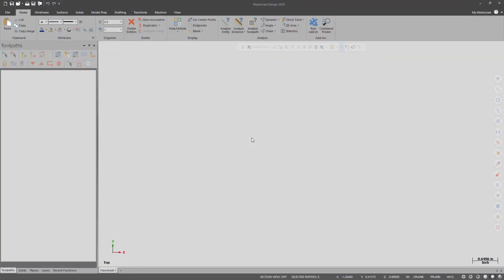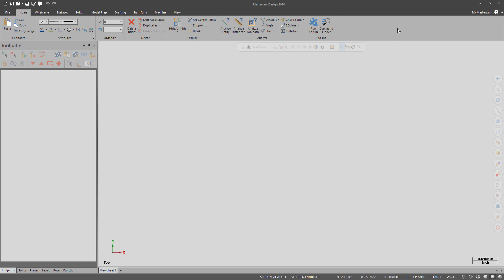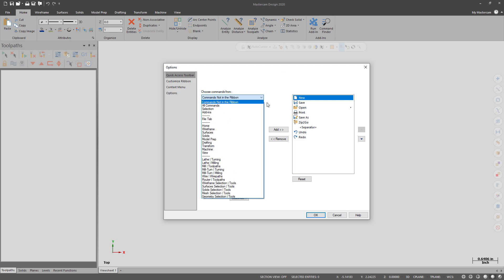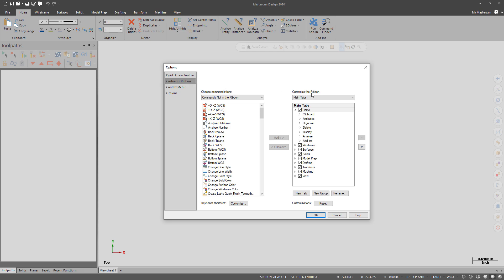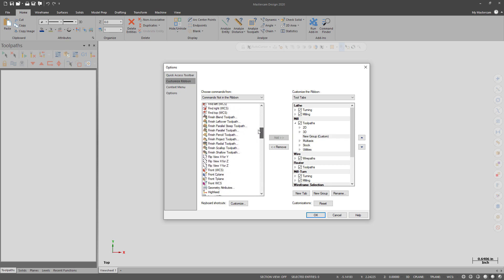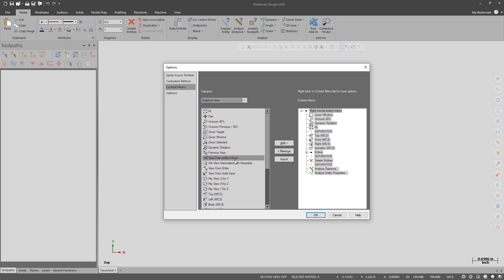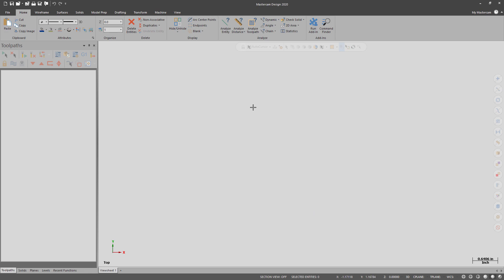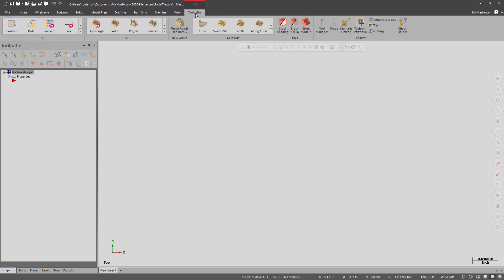Mastercam 2020 - Interface Customization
In this video, you'll see how to add commands to you Quick access toolbar, Right mouse button menu, and the Ribbon.